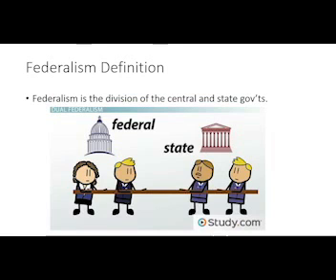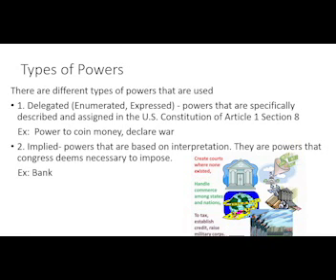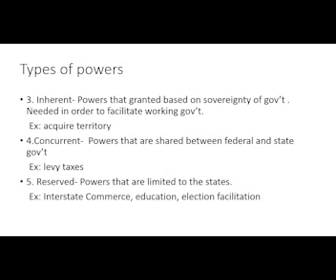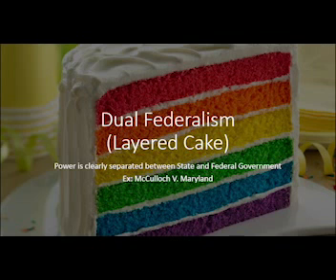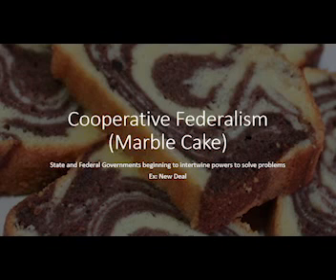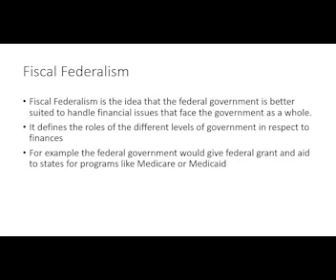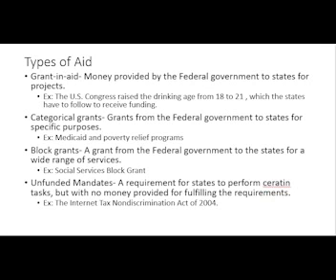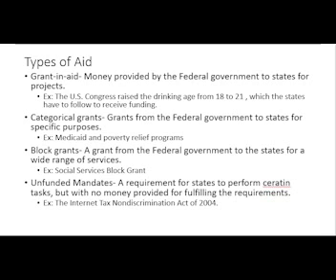Federalism and its Types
Matthew Parsons, Joshua Chang, Alex Caspary, Evan Shamoun